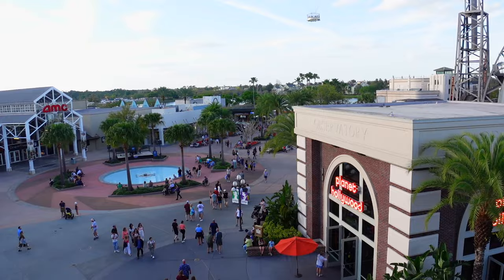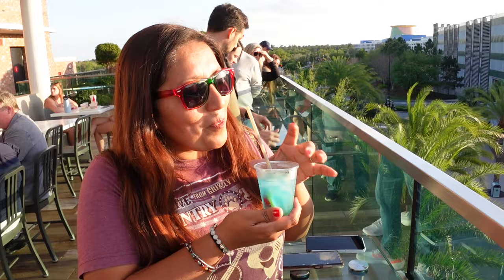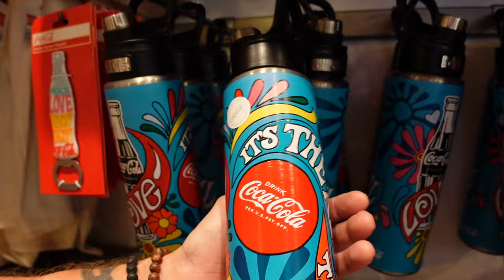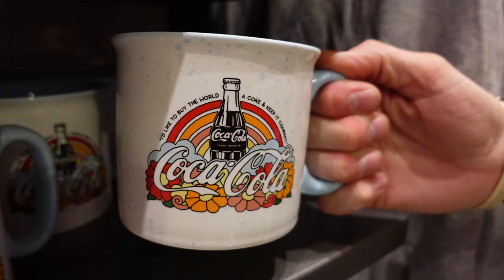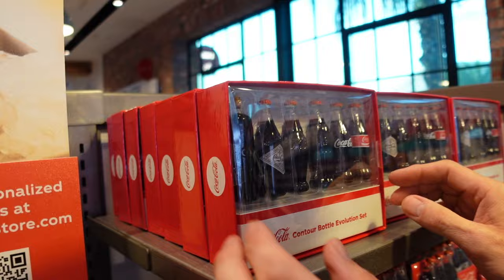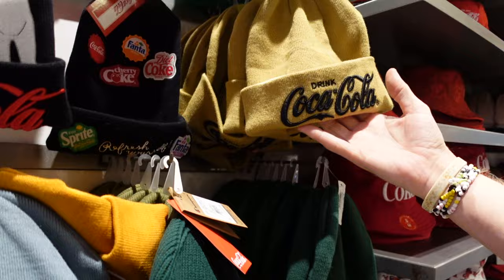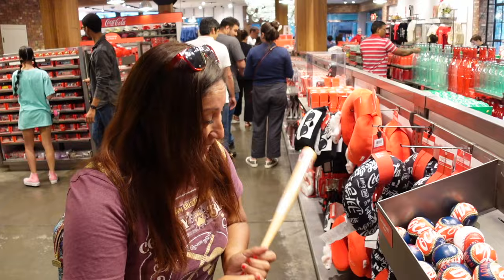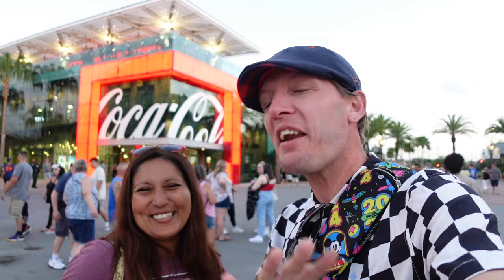Coca-Cola Store Orlando | At Disney Springs, Showing you The Rooftop Beverage Bar & Merchandise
The Coca Cola store in Disney Springs is a wonderful spot for grabbing a beverage on the 3rd floor rooftop bar and enjoying the beautiful views of Disney Springs. In this video we will show you some of the offerings they have at the Beverage bar as well as merchandise on the 1st and 2nd floor and what to expect when you come to visit. This is always a great way to take a little break with the family or just yourself and have fun getting different drinks like the mocktail flight that we enjoyed in this video, hope you enjoy the video.

Shop

We love to receive Mail 📬

DREW'S SUPER CREW!!!
Carmen Gloria
Gammie Tammy
Colleen Rick
Erik White
Nicole Bisel
Sarah Ritcherson

.Adam Garlock
.Alice Wonderland
.Anthony Pizzigoni
.Ashley Kacey
.Breanne Anderson
.Brett F
.Cherish Ann
.Christina J
.Christopher Bonica
.Coach Nagel
.Daniel Daum
.Danni Chapman
.Dante Bottaro
.Denise bowen
.Doug and Reese
.Eric Zinkann
.Frankie Cruz
.Holly Nsyncdiva
.John Williams
.James Hueston
.Jason Steely
.Joanna Wedding
.Jomands Disney Vacation
.Jordan Balmforth
.Julle Barnes
.Justin Douglas
.Katy & Steve Muller
.Keith Abbott
.Kelly Vasquez
.Ken Klug
.Kevin J R
.Kevin R
.Lisa Zapiec
.Lynne Butter
.Melanie Watson
.Michael J.Walsh
.Michelle Fogarty
.Nikki Moodie
.Patricia Boorom
.Paul Ferrara
.Randy West
.Rhonda & chuck Chambers
.Rhandom1
.Sally Turner
.Scott Jones
.Shirley Brewer
.Tracy Toland
.Tink Disney
.Zac

YOUTUBE MEMBERS DREW CREW LEVEL:

.Ashley Kacey
.Allan Buck
.Amanda Orlove
.Angie Latondras
.Andy Powers
.Azczap
.Breanne Anderson
.Billy Glenn
.Bret and Jaime
.Buckeye Ken
.Carmen Gloria
.C Mill
.Coach N
.eWeezie
.Eileen Murphy
.Forky Gaston
.Gregr327
Grammie tammy
.Jill Wachbrit
.James Wilkerson
.Jonny Neverland
.Keith Abbott
.Kelly McElreavy
.Kel Marie
.Matt H
.Mama Coco
.Michelle Fogarty
.Melanie Watson
.Patrick
.Road to Nowhere
.Soupie
.Surf Bum
.S Rossi
.Stephanie Kramer
.Steven Bullock

_Update : 01/30/2024_